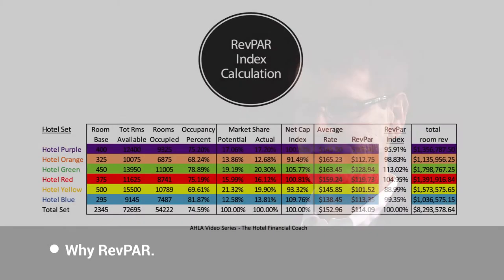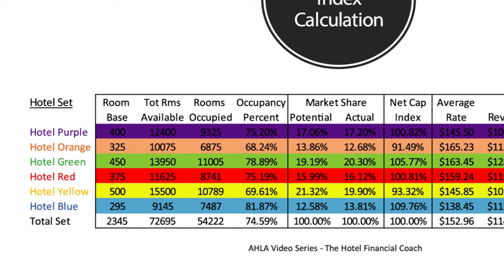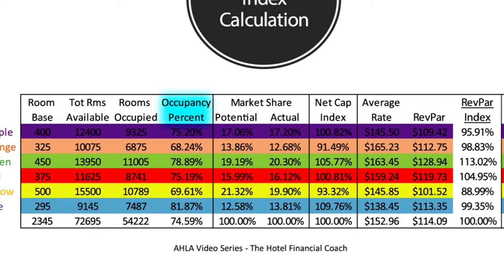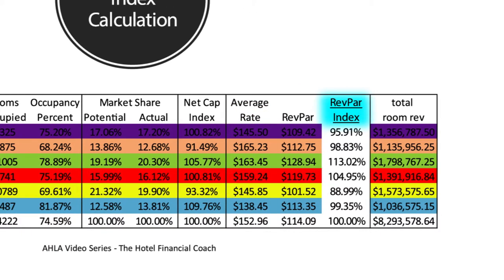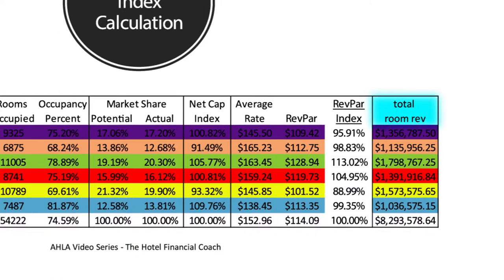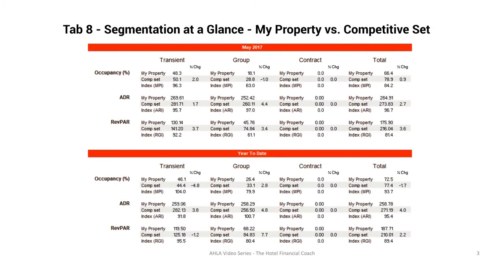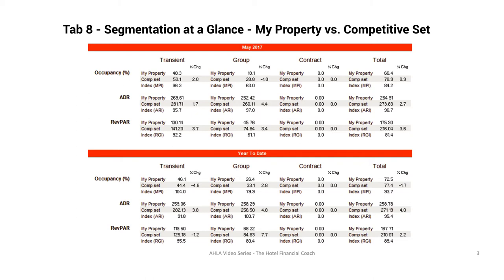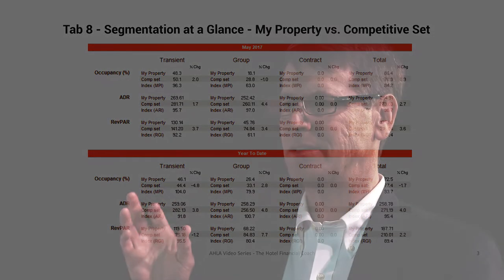REVPAR Index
Join the thousands of hoteliers who have enhanced their skills and career success with financial leadership training.

David Lund, The Hotel Financial Coach

100+ video micro classes on how you can become a hospitality leader with financial skills. It's not accounting - it's business thinking. It's very accessible to all and it is the secret sauce to grow your hotel career. Become a prosperous hotelier with financial skills!

"Being able to speak the business language of the hotel is the fast track to career advancement!" ~ David Lund, The Hotel Financial Coach

Invest in one sure thing - you!

This is totally accessible to anyone who wants to learn!
Understanding and speaking the financial strategy of the business is priceless!
Increase your own personal prosperity and hotel career success with hospitality financial leadership!

Leadership and skills around the numbers is a critical key to a successful hotel career and now there is a solution with the Hospitality Financial Leadership Video Series. These micro video lessons help to build a financial foundation with everything you need to know about the hotel financials.

This is NOT an accounting course. It's hotel business thinking.